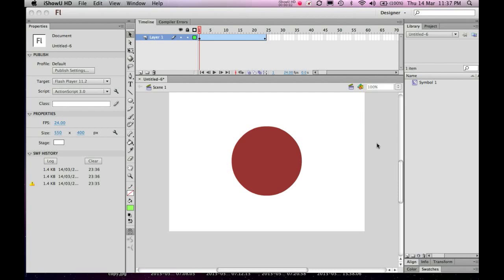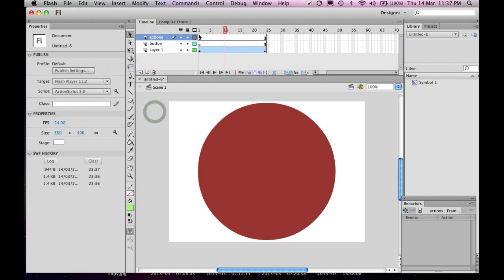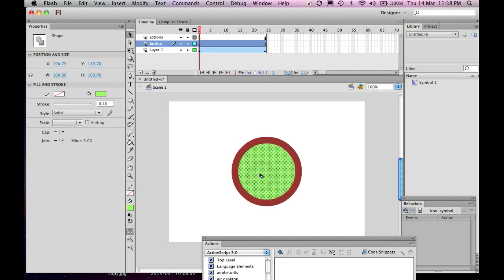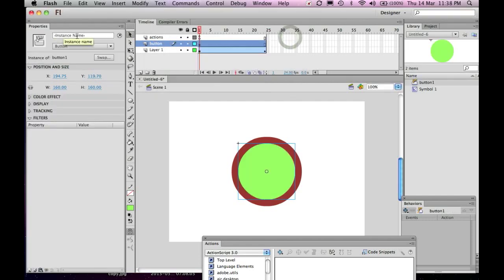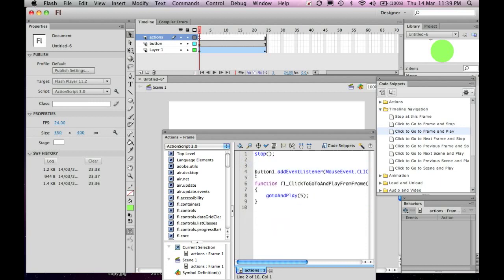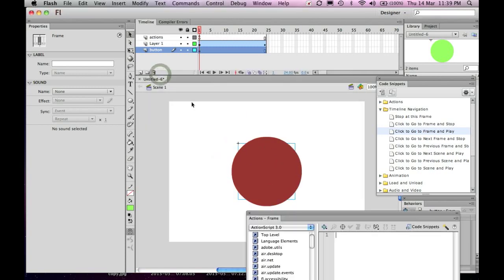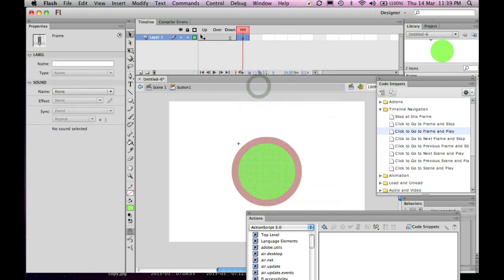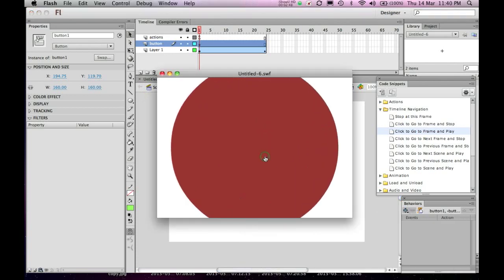Flash Basics - Invisible Buttons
Crating a hidden button in Flash